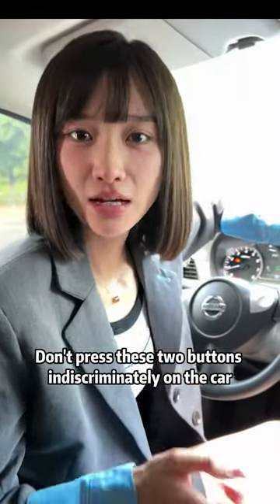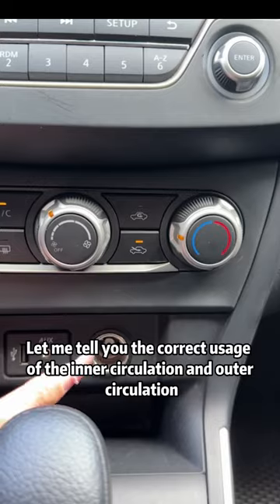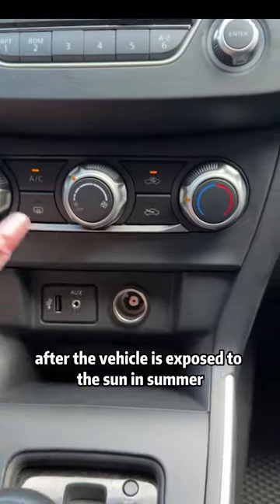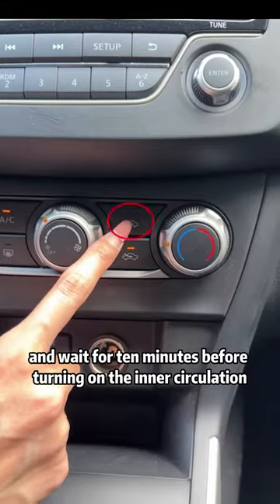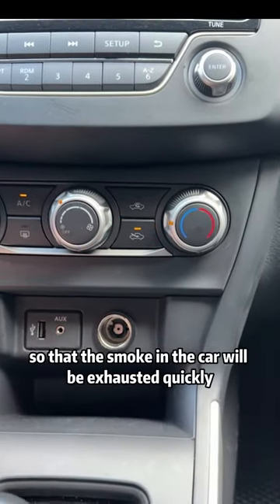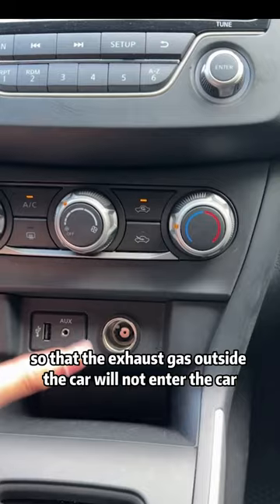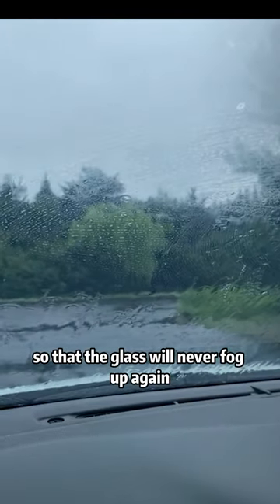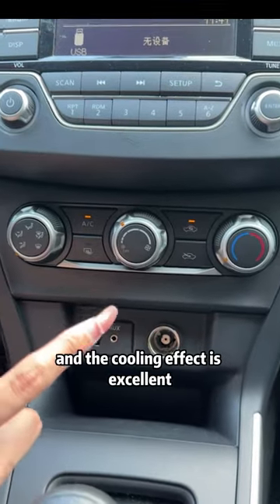Are you using the air-conditioning button on the car correctly?